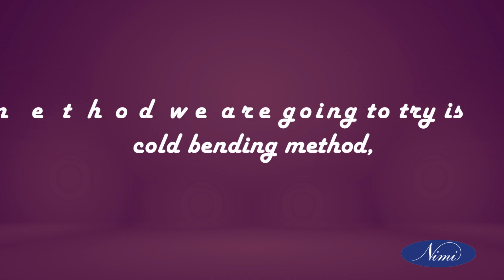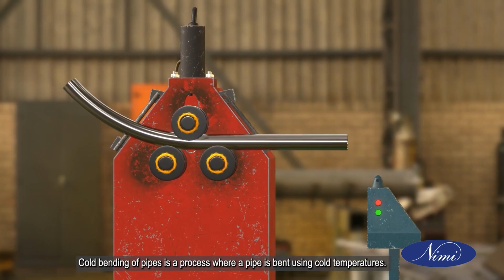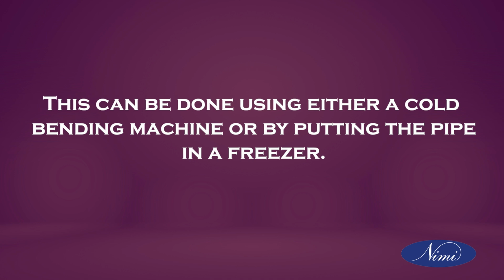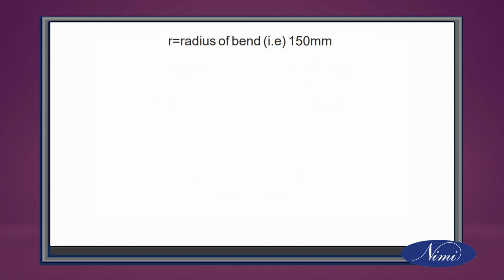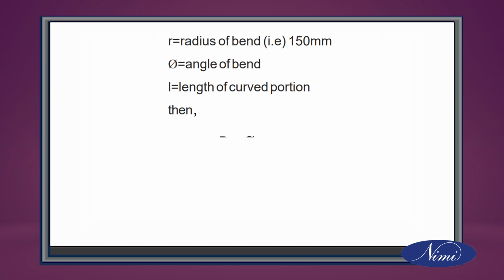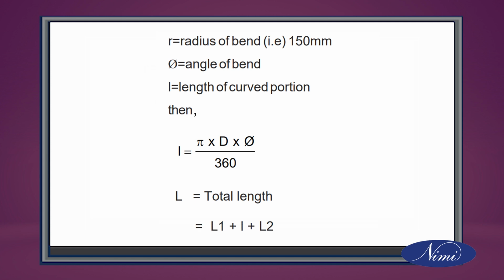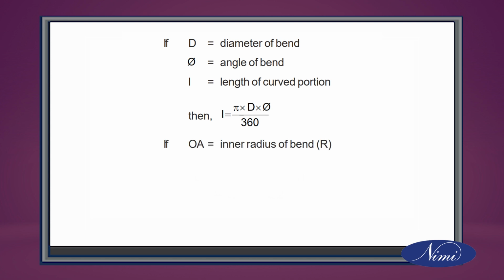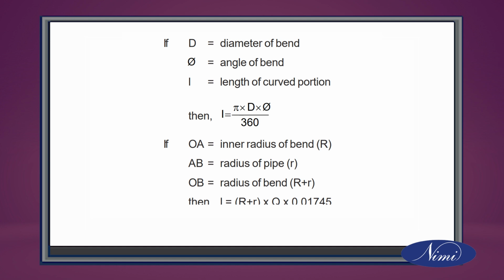Bending of Pipes Hot & Cold | NIMI | DIGITAL | ENGLISH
NIMI - Government of India is excited to share the latest skill-enhancing practical online videos for the ITI ecosystem and the vocational education community!

This video will guide you on your path to becoming a “World Skilled Pipe Bending Technician.” We bring you practical demonstrations and self-paced learning content focused on mastering hot and cold pipe bending techniques in English.

0 .01 - Title & Introduction
1.14 -  At the end of this demonstration you will be able to
1.34 - Tools required
2:16 - Before starting job there are some preliminary checks to be made those are as follows
5:43 - Remove any excess hemp,string or sealing tape after completing
9:41 - Ensure that the pipe is cooled before removing the plug
10:12 - Recap

Your support helps us continue creating valuable learning resources for trainees and professionals!